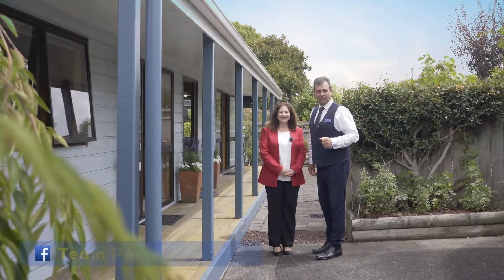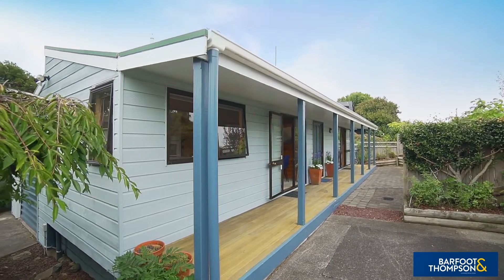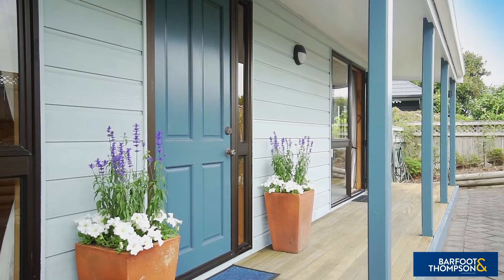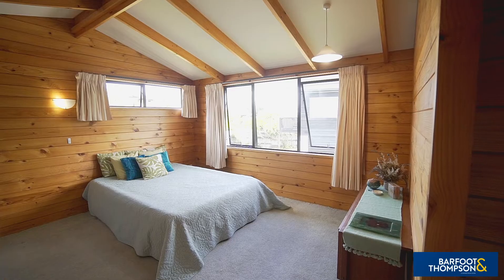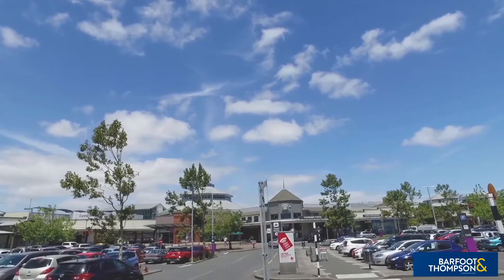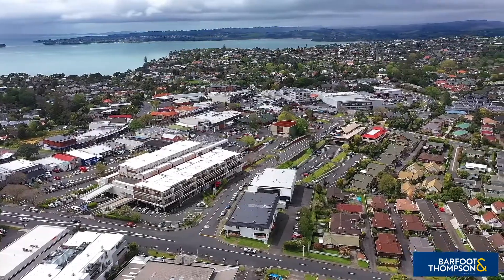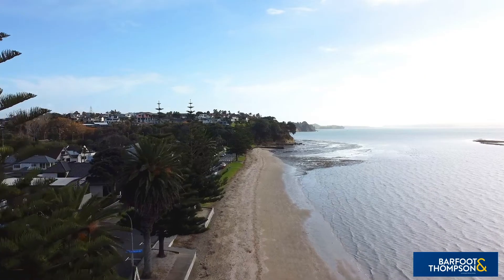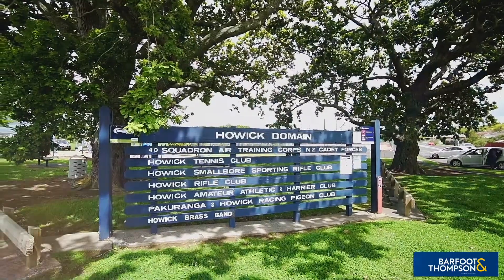SOLD - 2/48 Drake Street, Howick - Lisa Parfitt and Wayne Parfitt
Priced To Sell at $899,000!

Boasting a 10/10 location, not even a kilometre away from the popular seaside Howick village, find this standalone, solid, single level, spacious (approx.97 m2) two beddie, sure to capture your ...